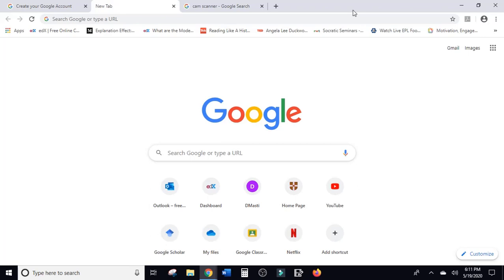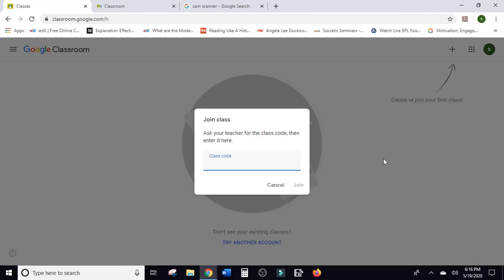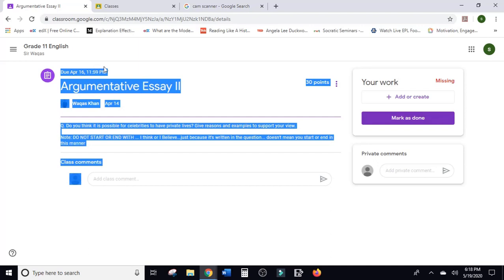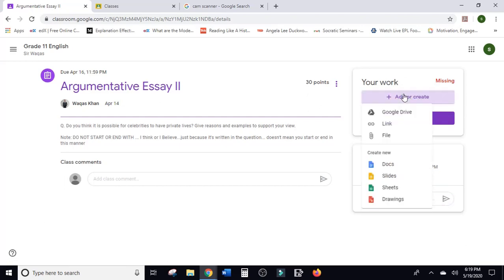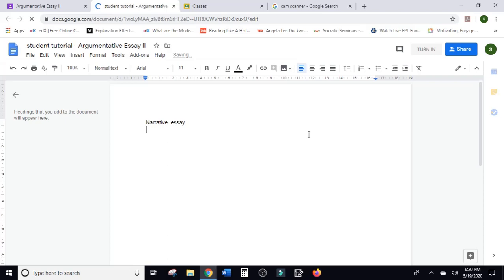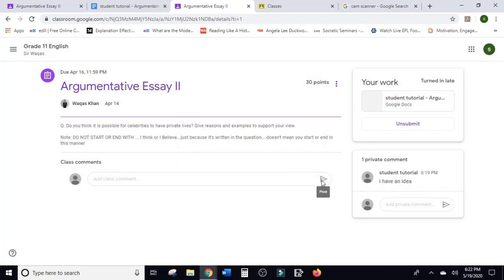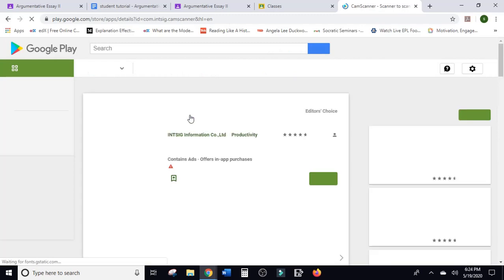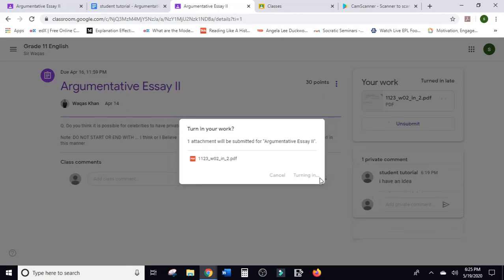Google Classroom Tutorial and Assignment Submission